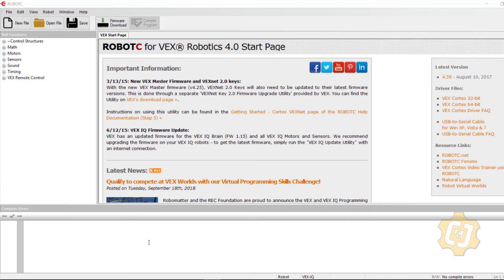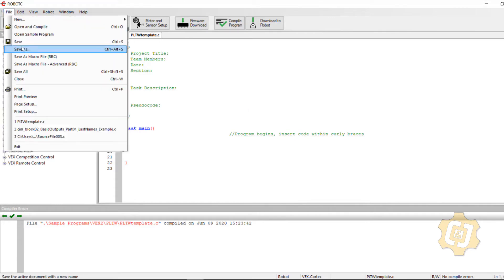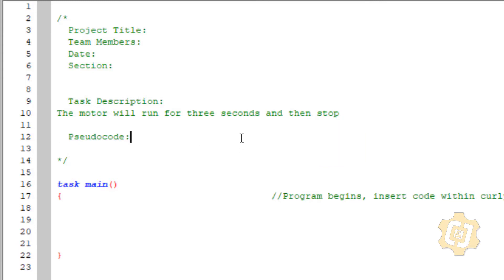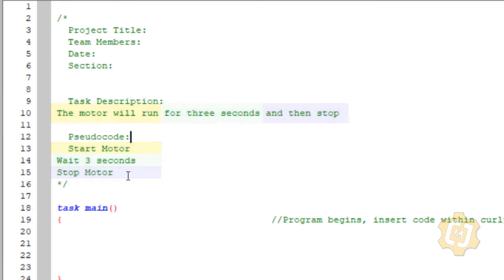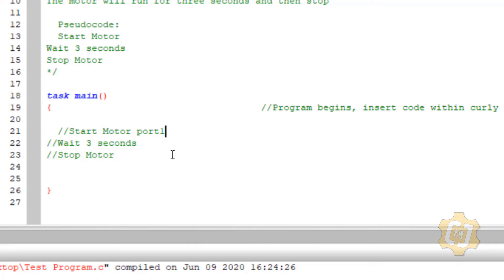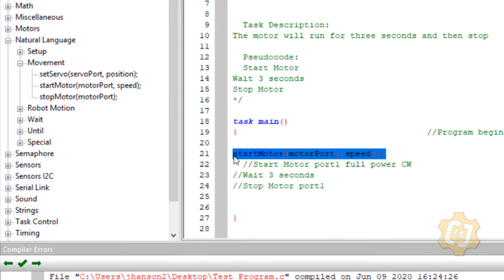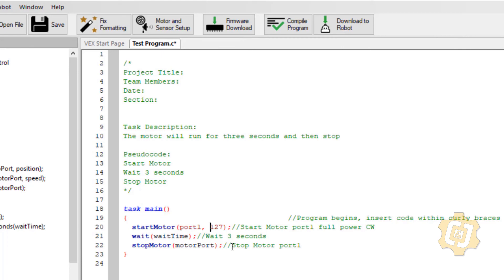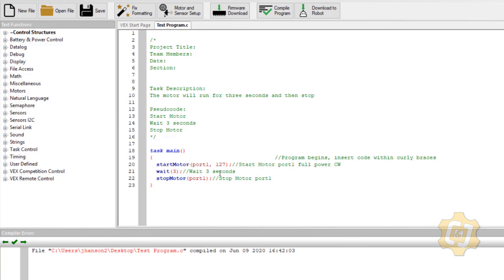1 Introduction to RobotC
Introduction to RobotC- This is the software side of your VEX creations... The code that makes the hardware work!

In this series of short videos, learn the basics of how to use RobotC to program a VEX microcontroller to control all of your VEX creations!